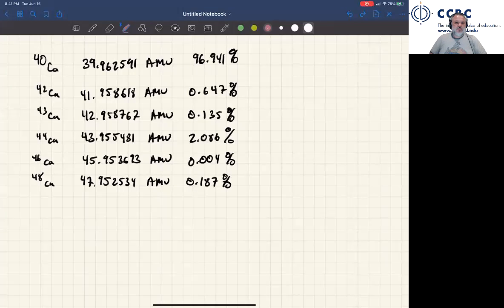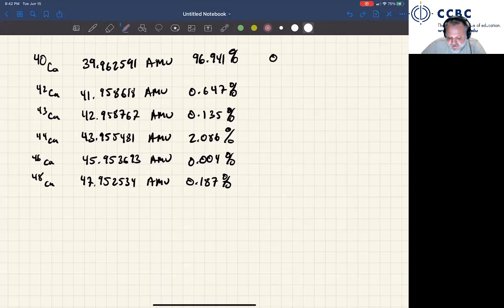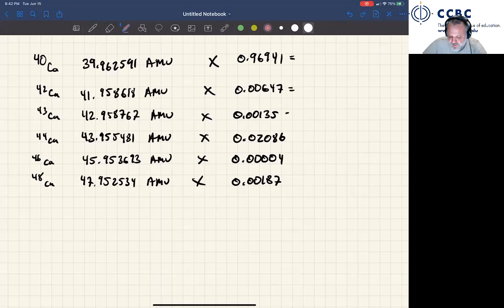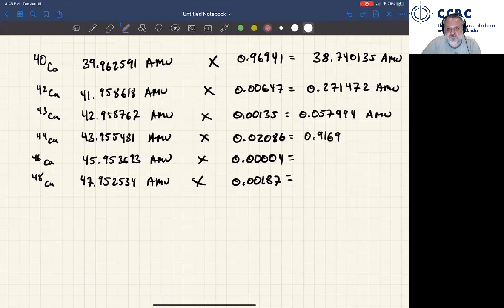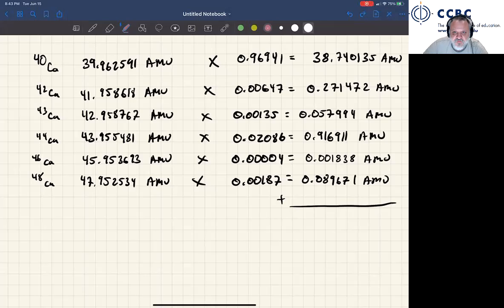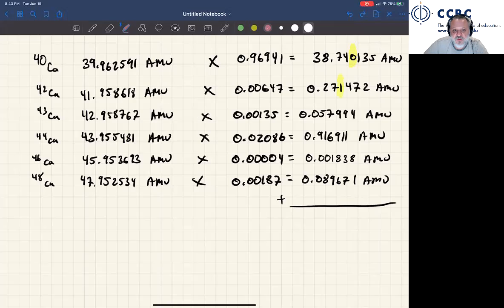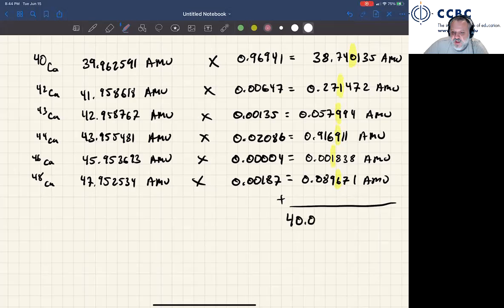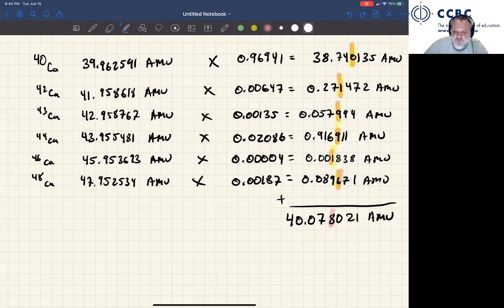General Chemistry 1 - Chapter 2 - Problem 4